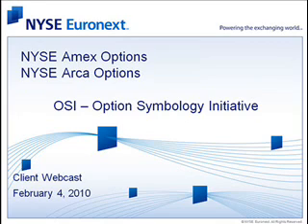OSI - Options Symbology Initiative